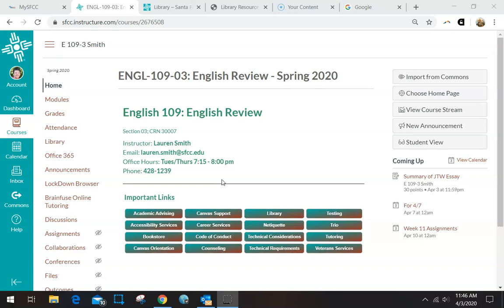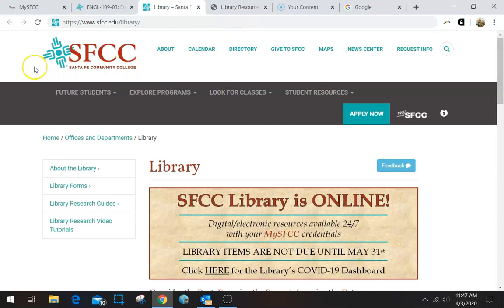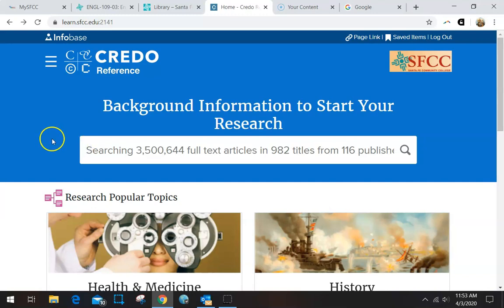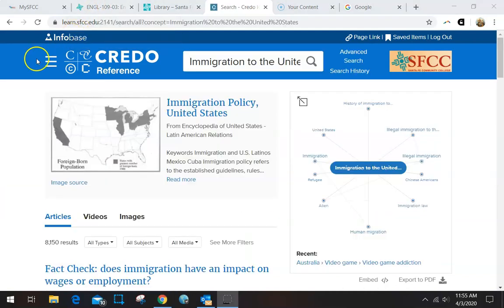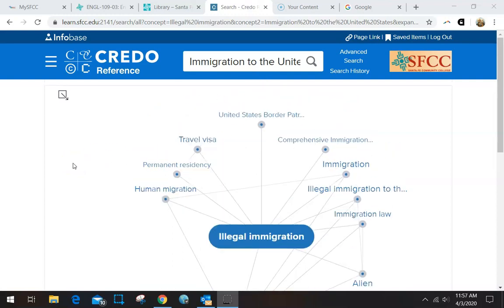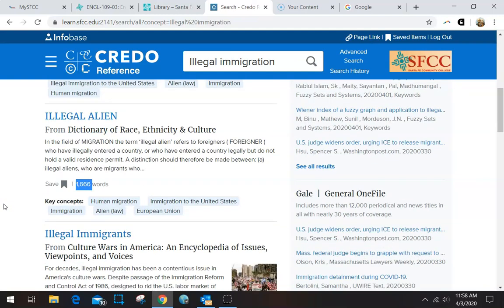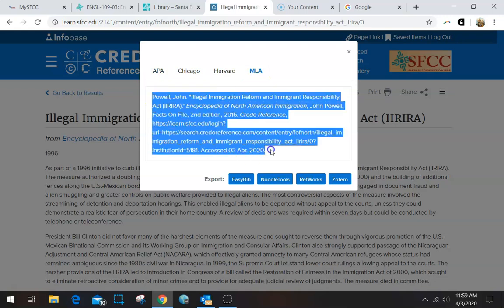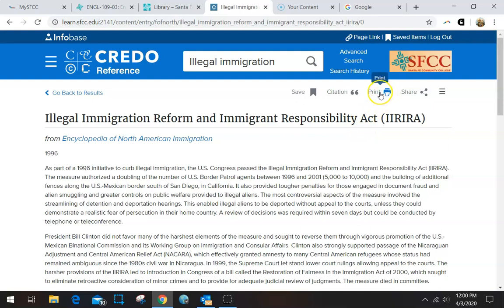How to Search Credo Reference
This video covers how to:
- access/get into Credo Reference
- search it
- use the Mind Map
- cite an article